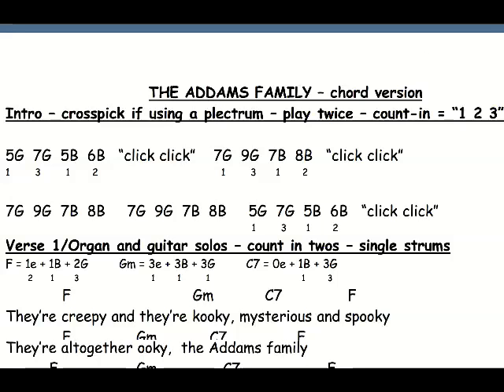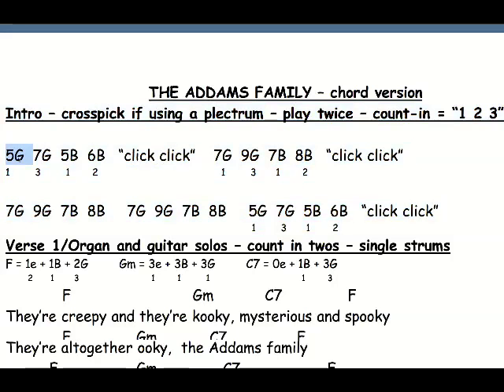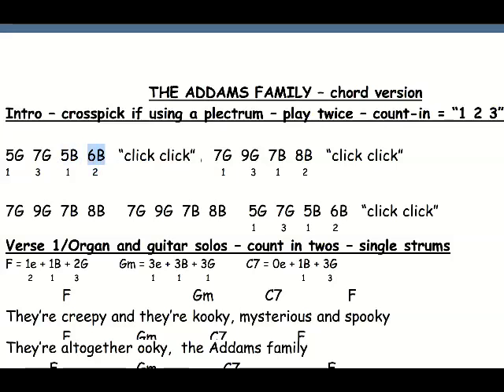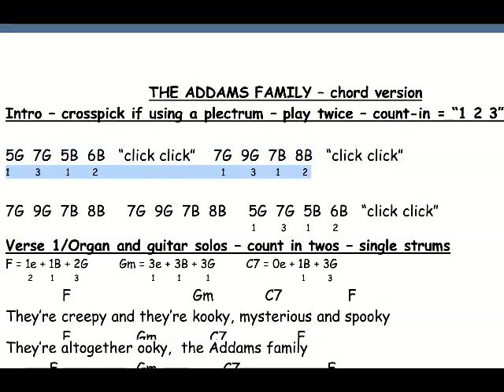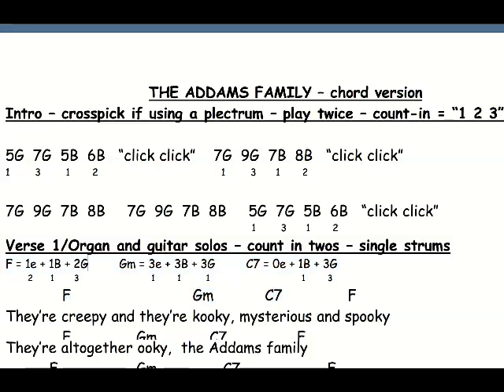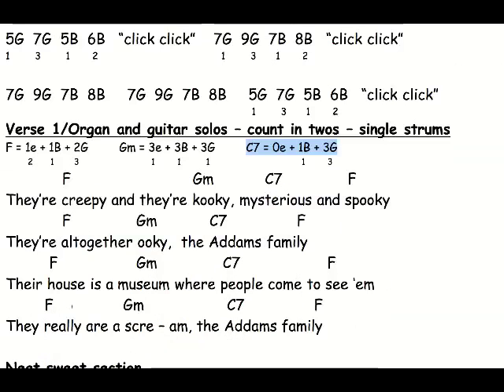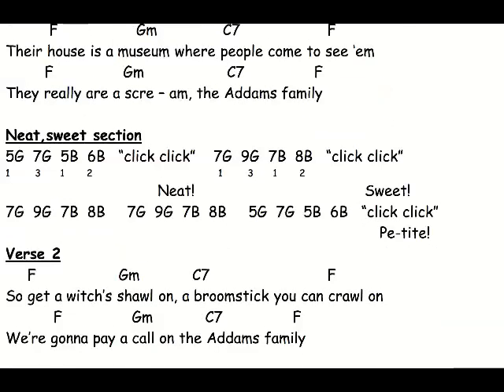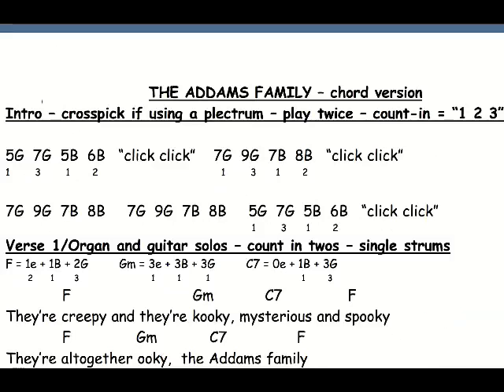The Addams Family Advanced Guitar Lesson